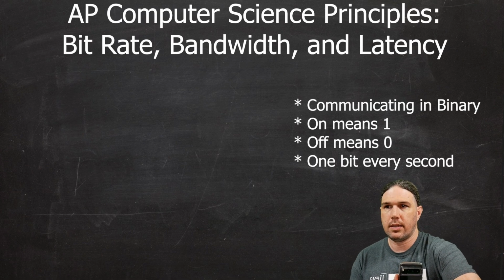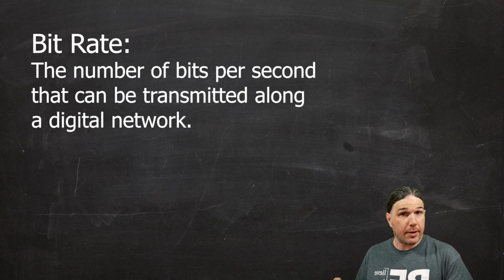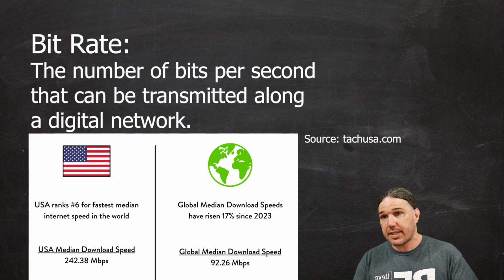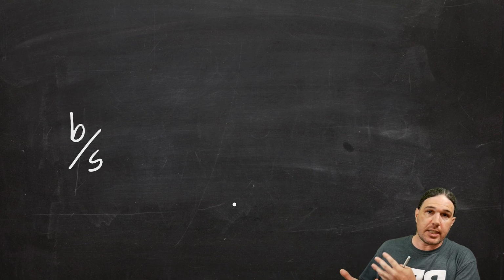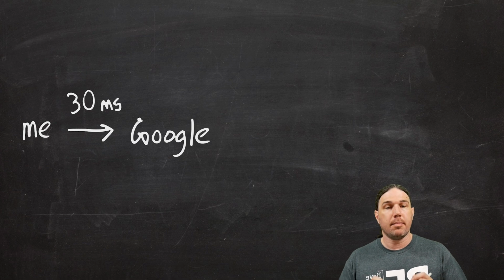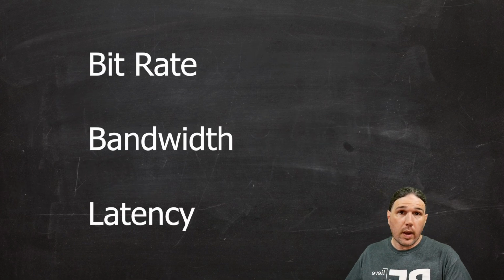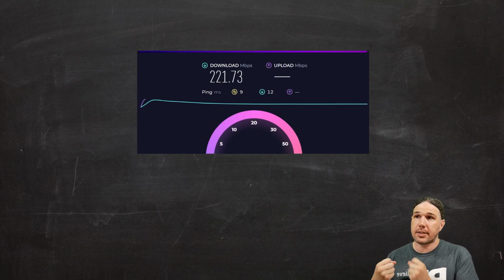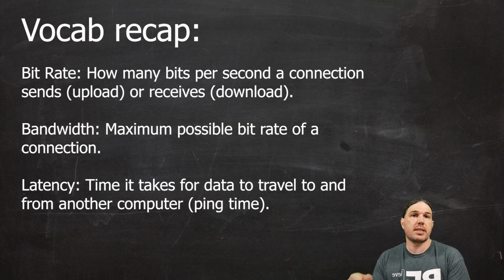Bit Rate, Bandwidth, and Latency - AP Computer Science Principles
Today we define three more words that are important when understanding computer networks.